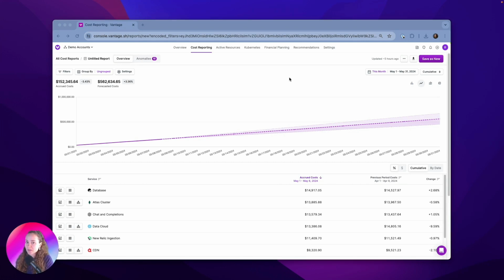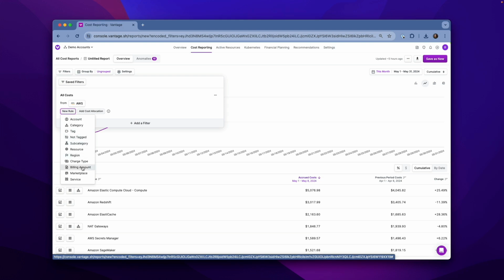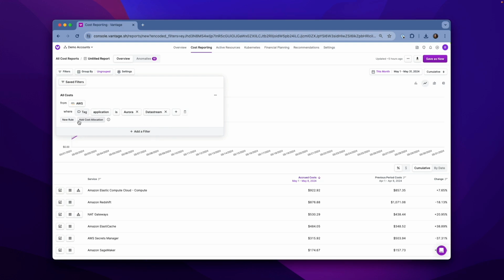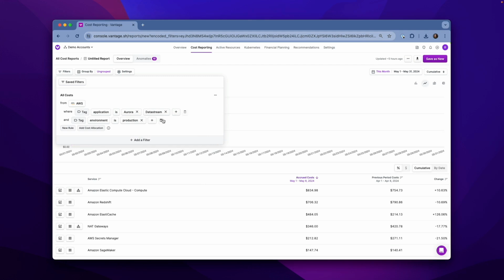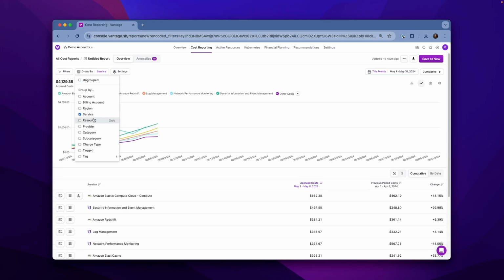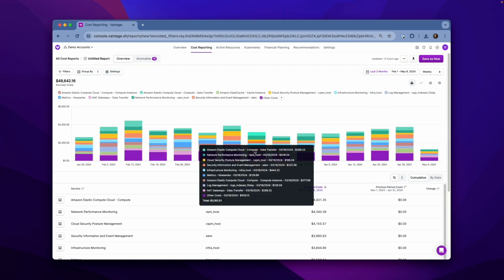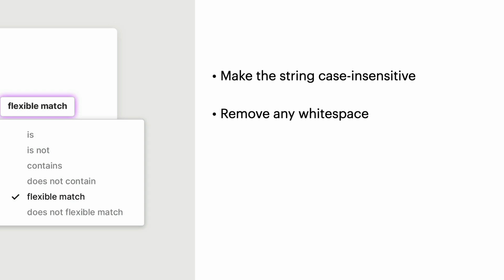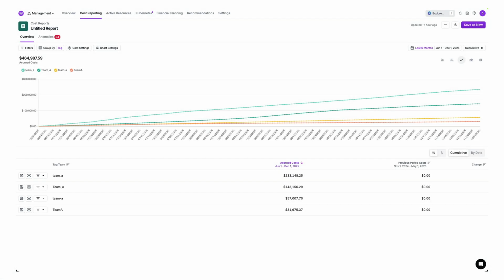Filter a Cost Report